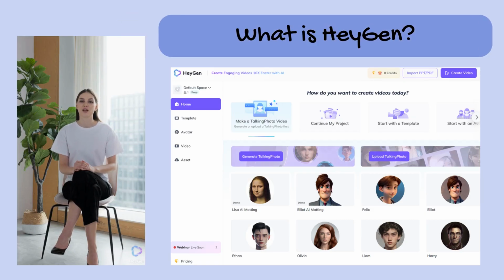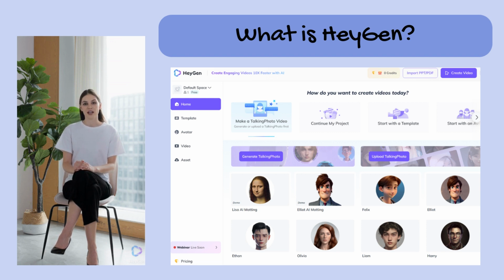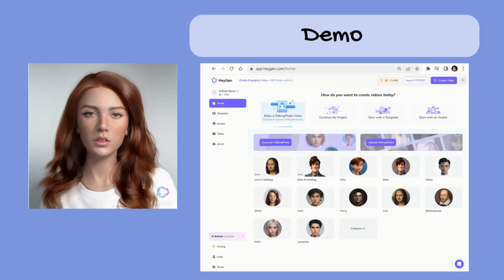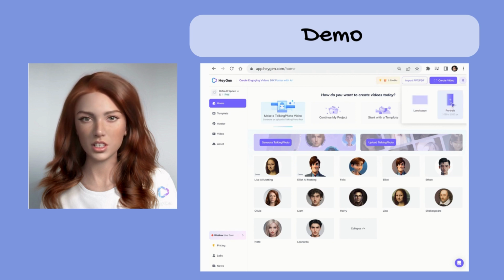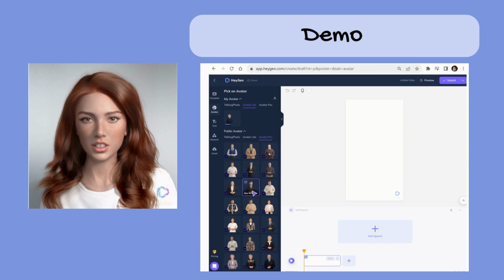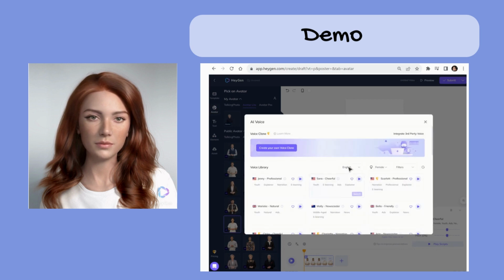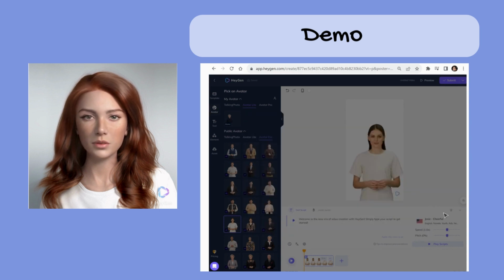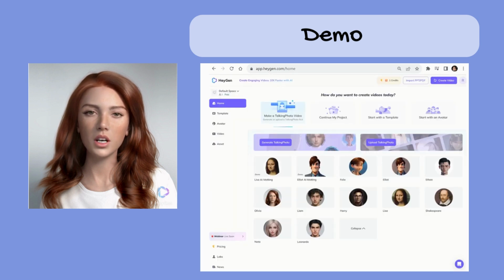Creating AI Avatars for Video with HeyGen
Discover HeyGen's AI avatar magic! Watch the demo and learn how to create stunning videos effortlessly.

Remember, the future belongs to those who strive and never stop learning. Let's make your dreams a reality!